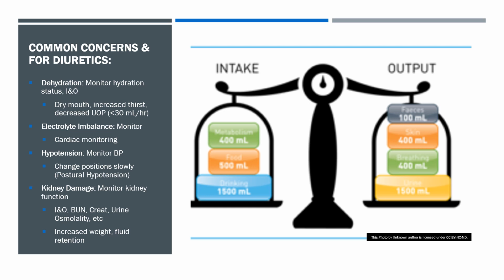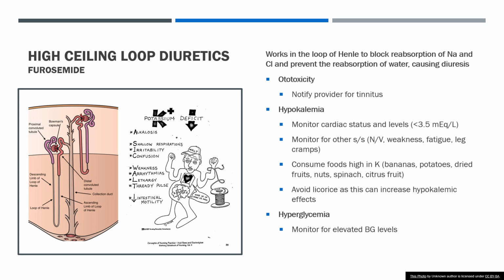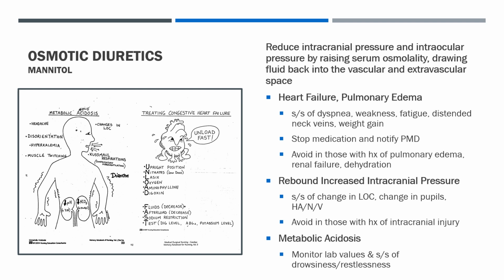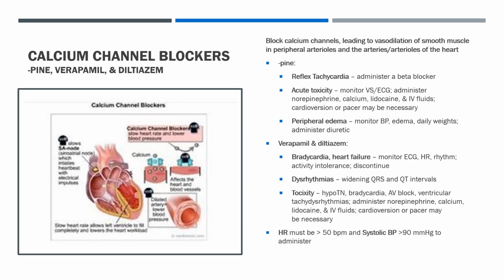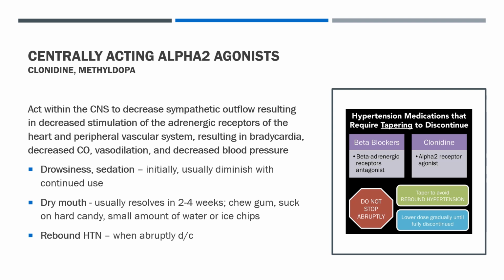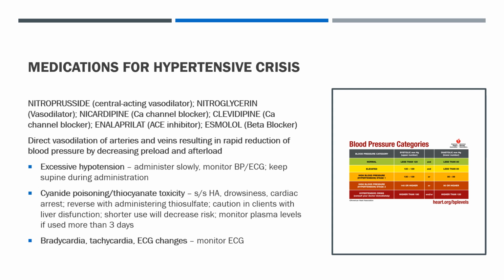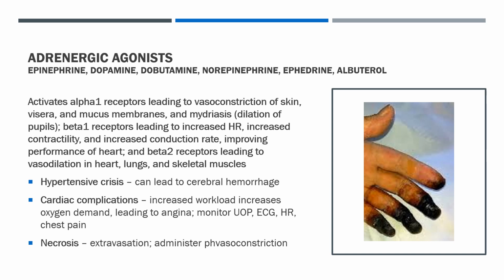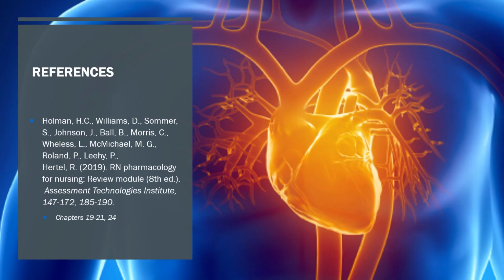Cardiovascular Medications, Part 1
RNSG 1034 lecture for Module 2